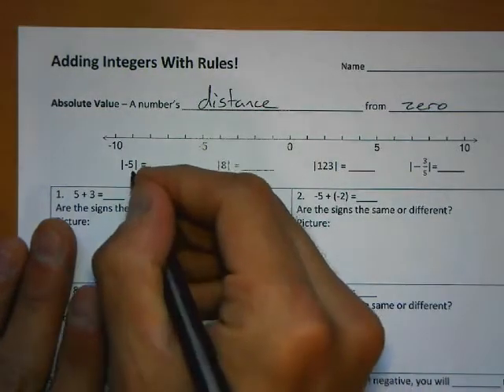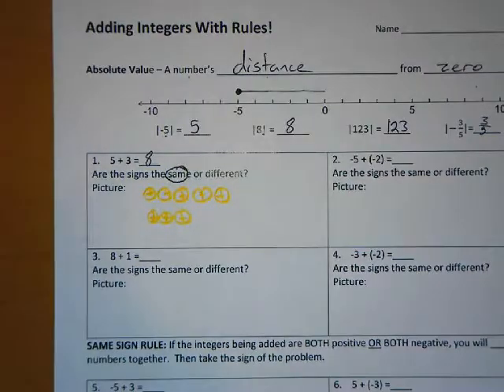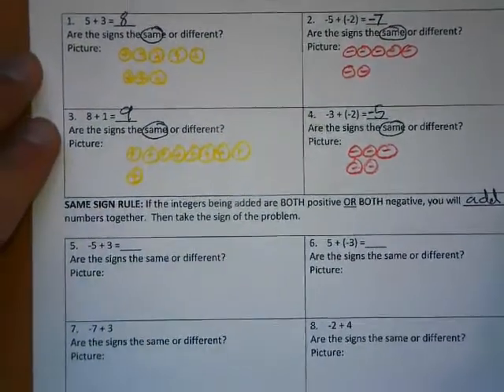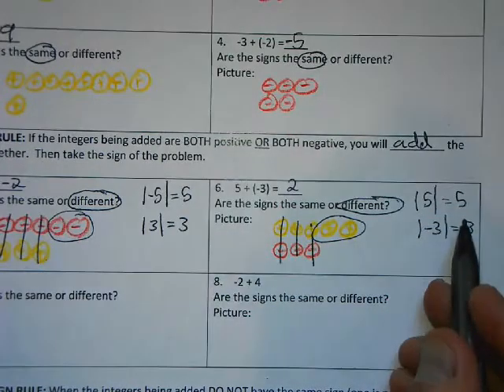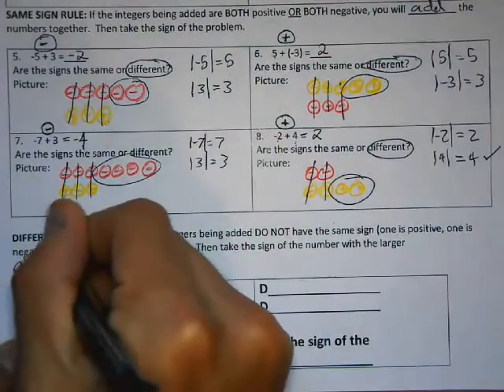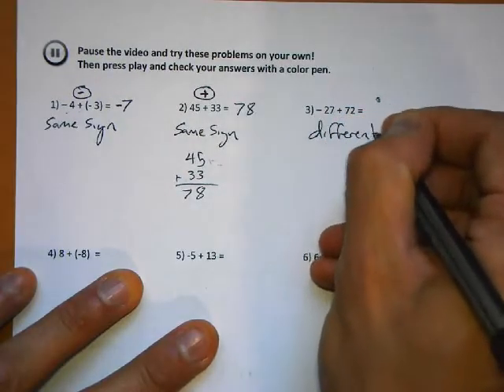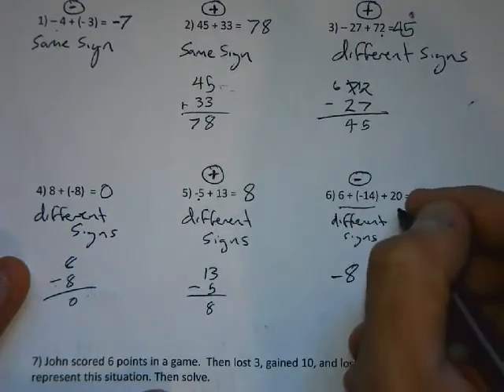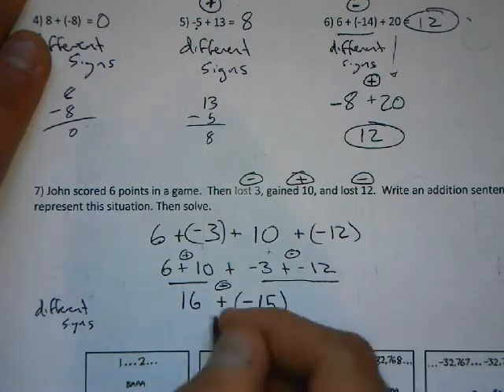Adding Integers With Rules